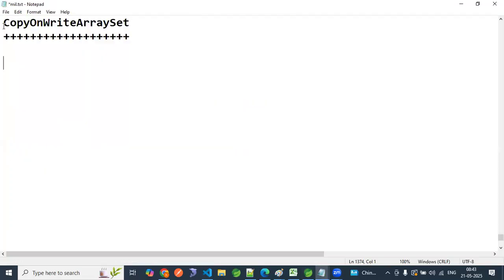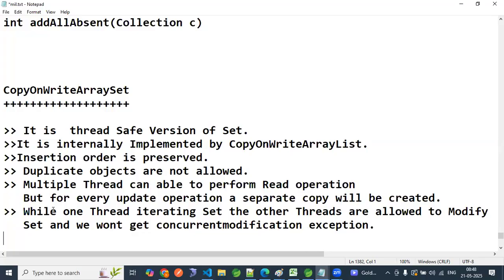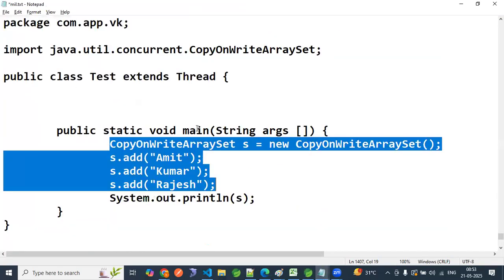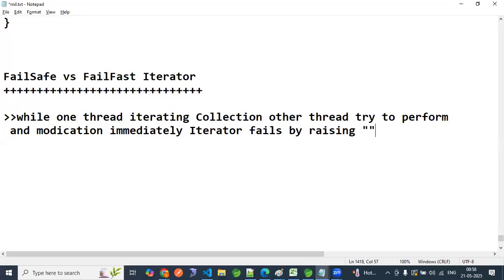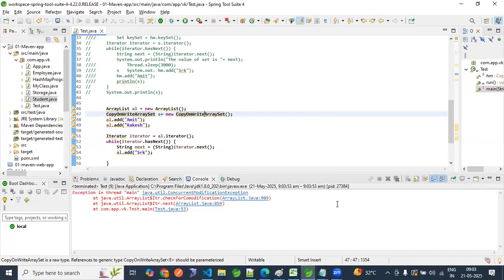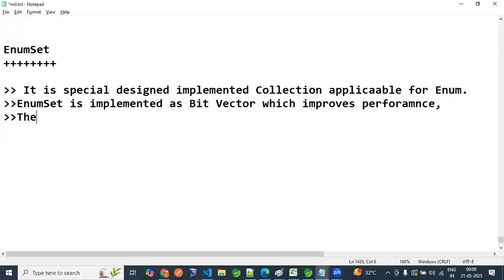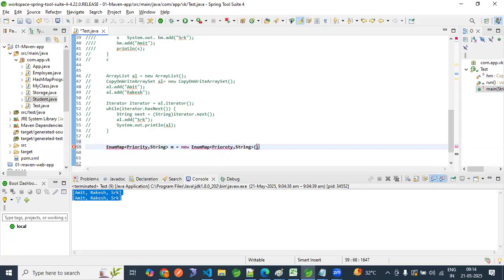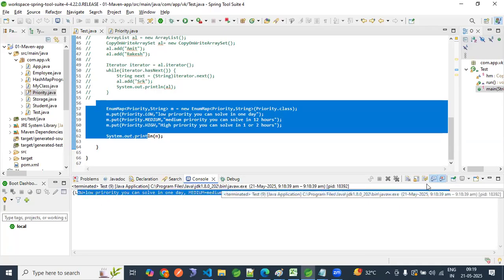Session 84 Collections Part 12